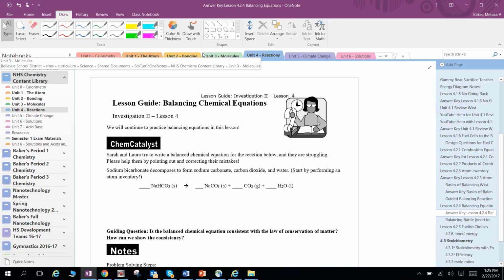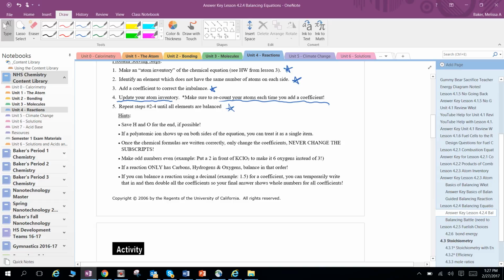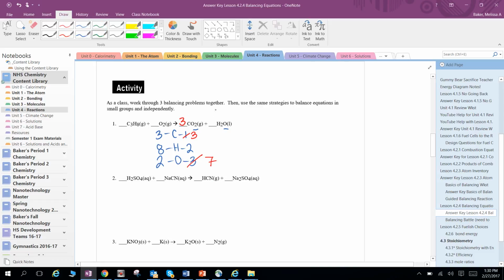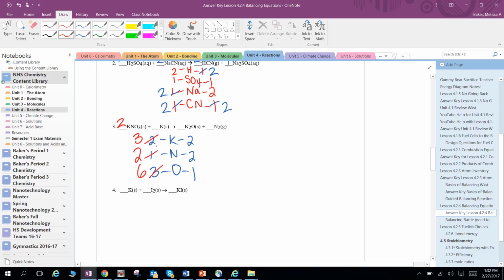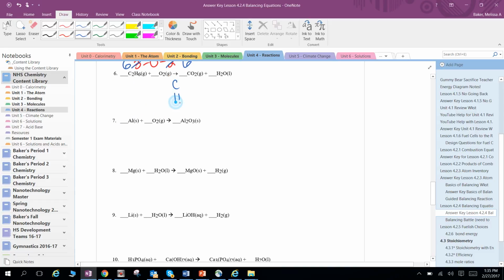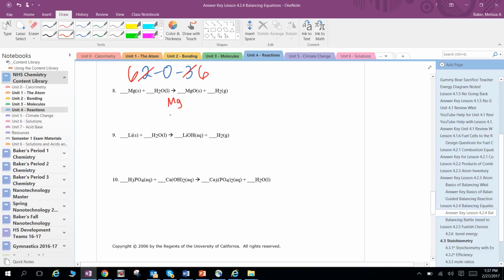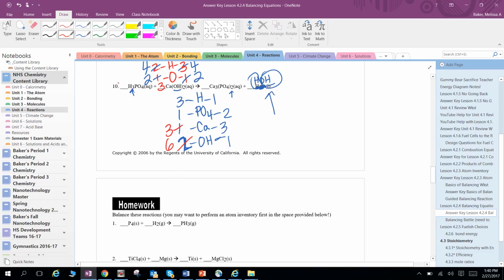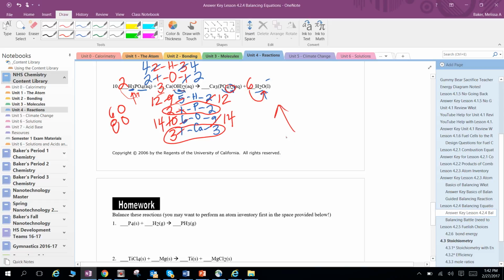Help with Lesson 5.2.4 Balancing Equations